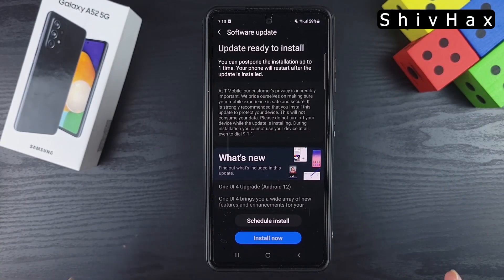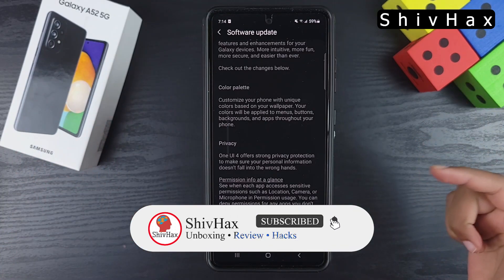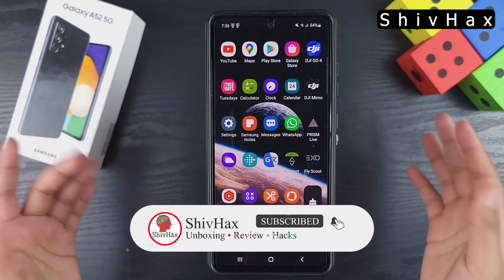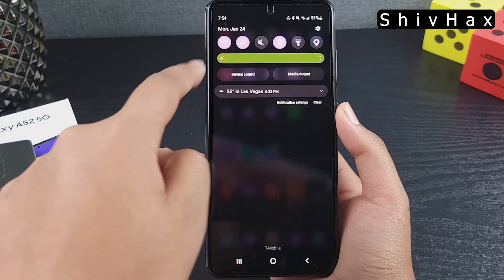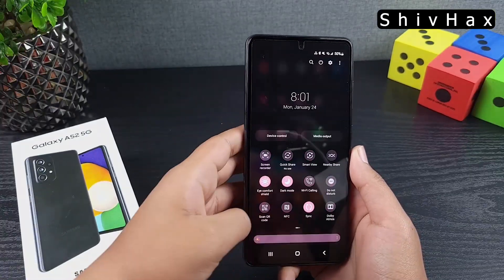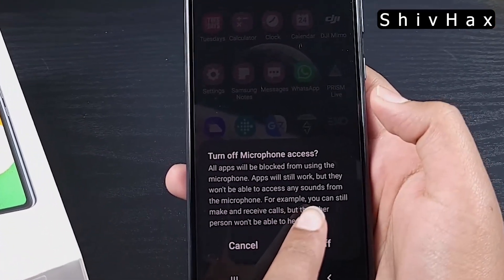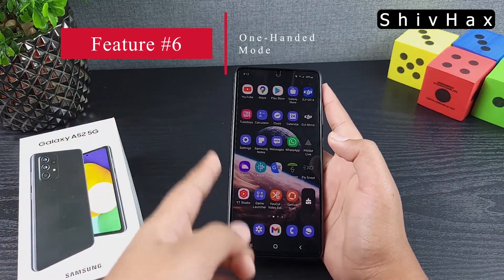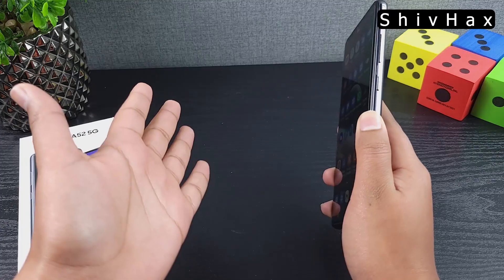NEW Android 12 Update On My Samsung Galaxy A52 5G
ShivHax

‎ In this video, I talked about the Android 12 update on my Samsung Galaxy A52. I also gave 6 new features as well, so if these help you, then please like and subscribe for more of these videos, I hope you have a great rest of your day, and see you next time!!! Bye! 😀

Best Samsung Watch On The Market Right Now

Main Camera (smartphone)
My Second Camera
My Third Camera (Smartphone)
Top-Down Video Shooting
desk I use
Soft lighting
3-in-1 USB ADAPTER for microphone
Samsung Tab S7
Samsung Galaxy Tab S7 Case - MUST TO HAVE!